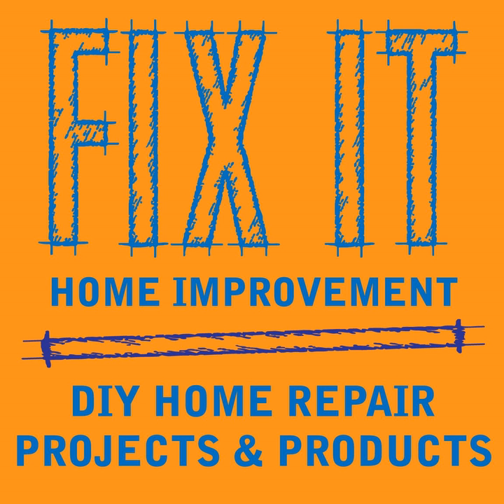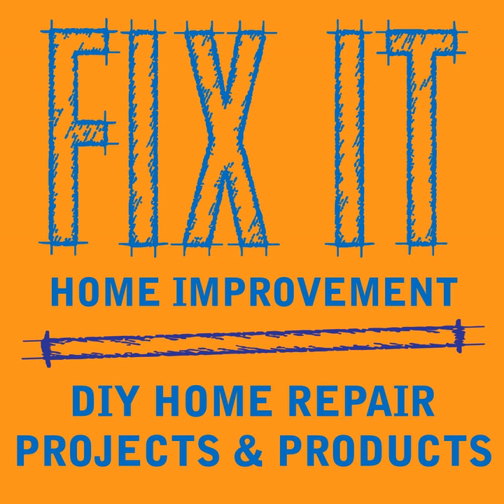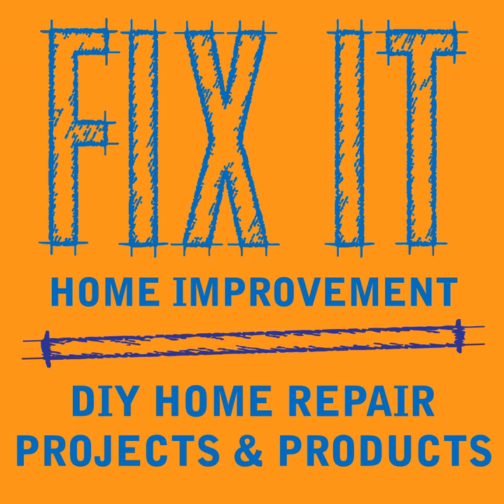Wood Routers - Home Improvement Podcast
This week we talk about wood routers.